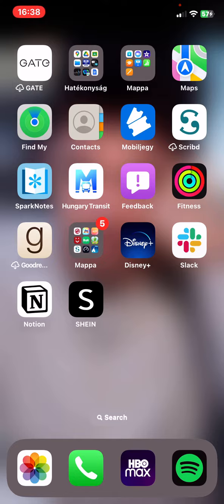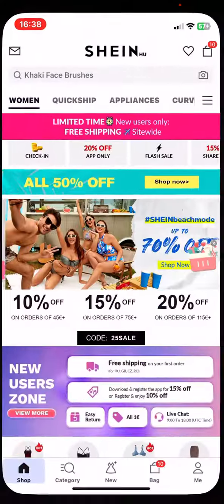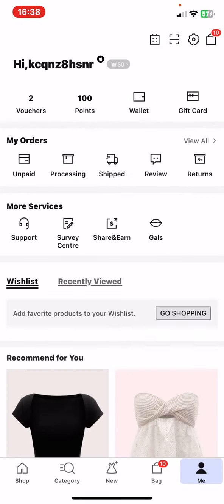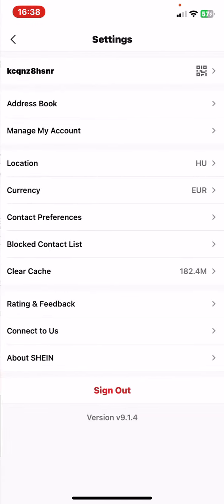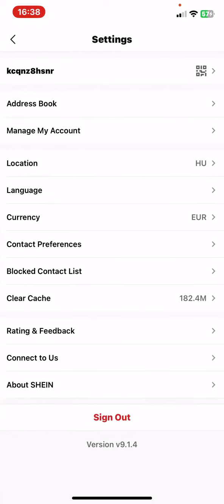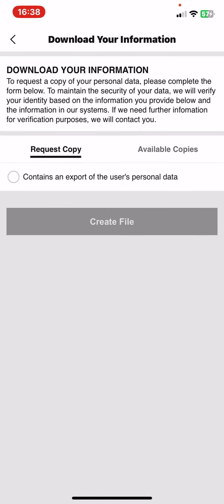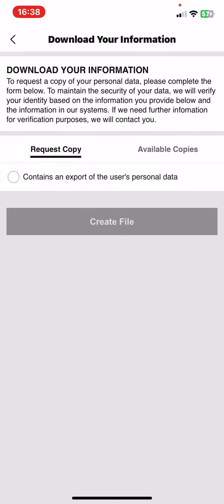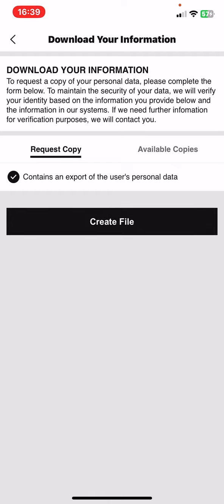How to download information in SHEIN?